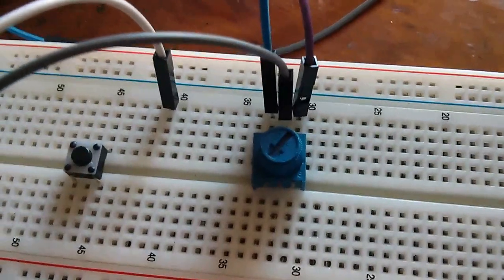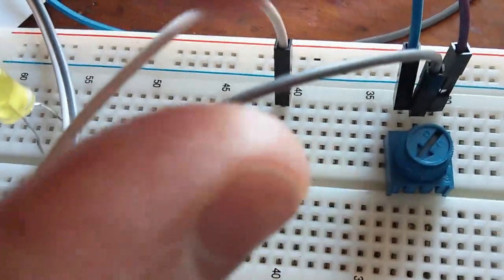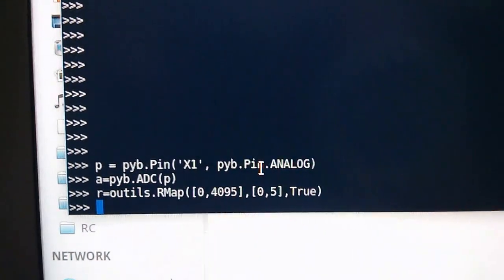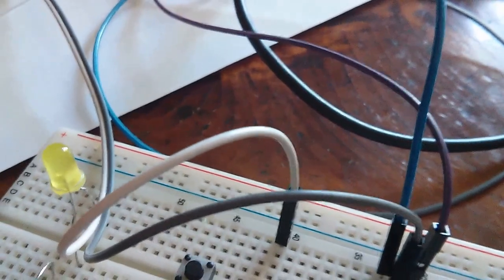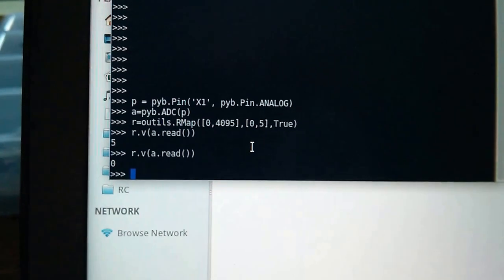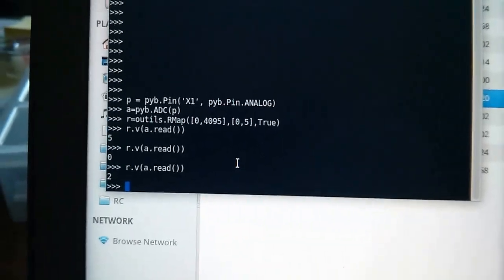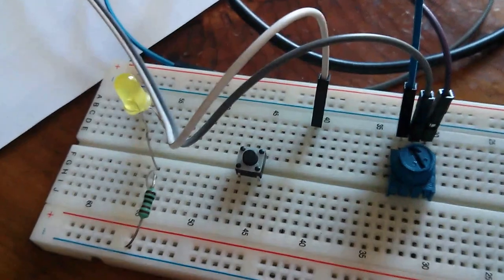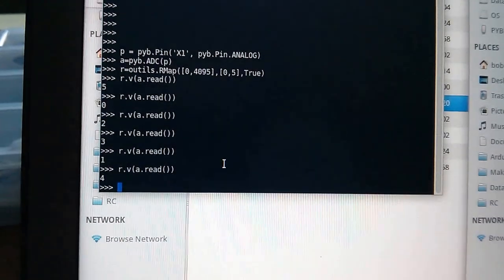Pyboard Analog read of Voltage Divider Pot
This is part of the PyGuitar/ArduGuitrar project

A little demo of how to read analog voltage values from a voltage divider.